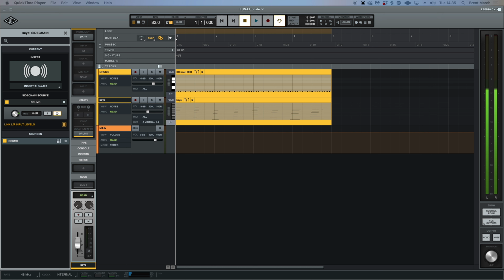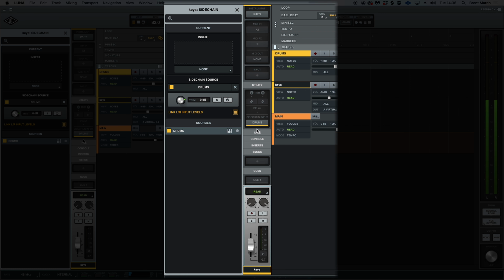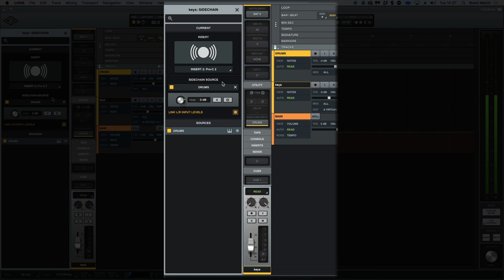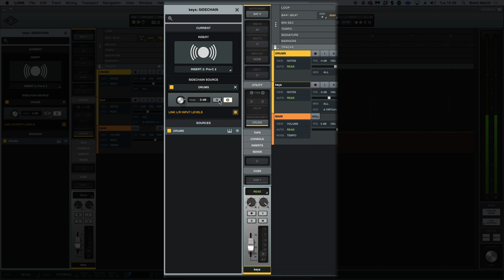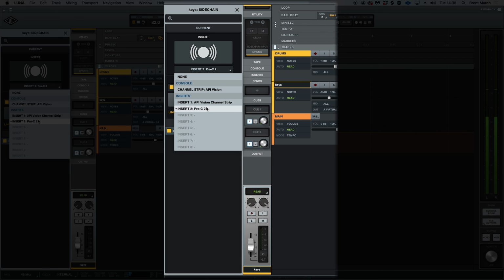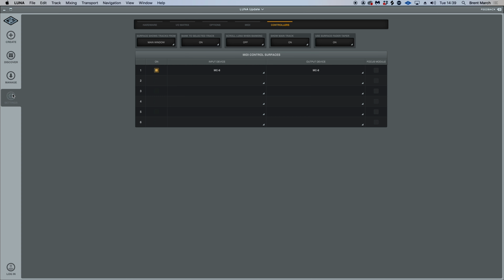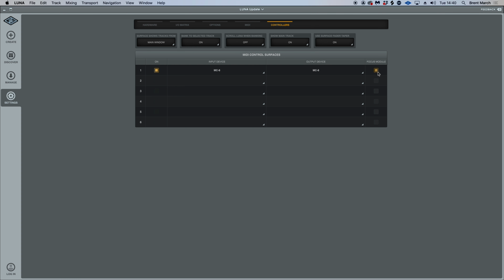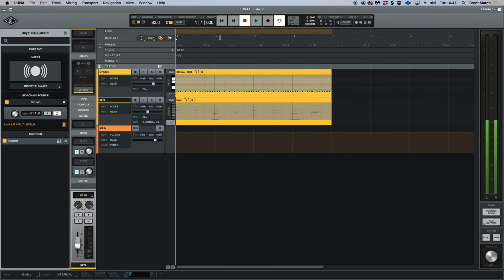Universal Audio LUNA 1.2 Released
Universal Audio has released the latest update to the LUNA Recording System, with sidechain input control and Mackie Control support. Here Brent March provides his thoughts and a quick release overview video.